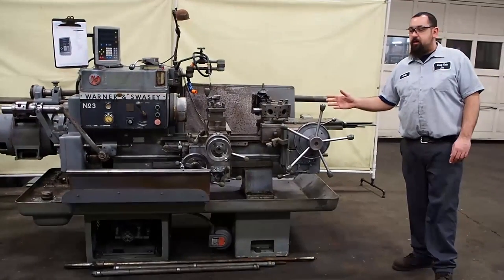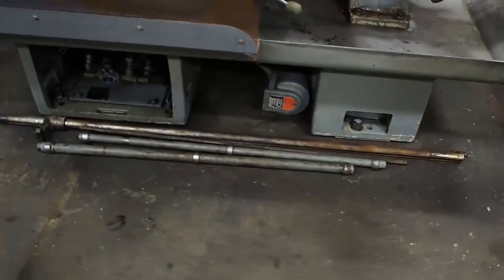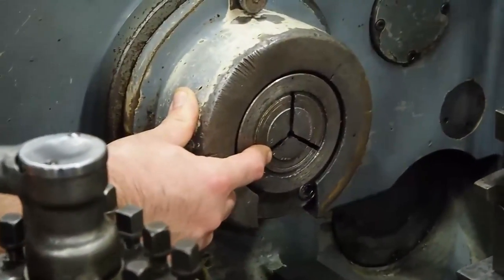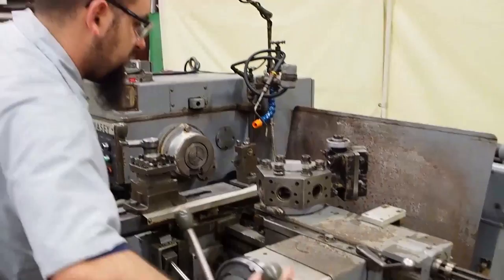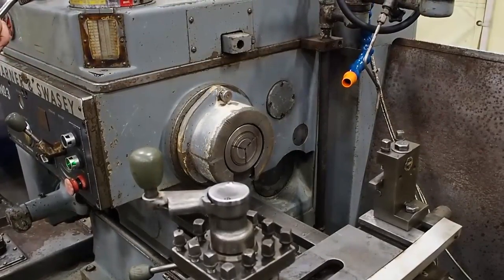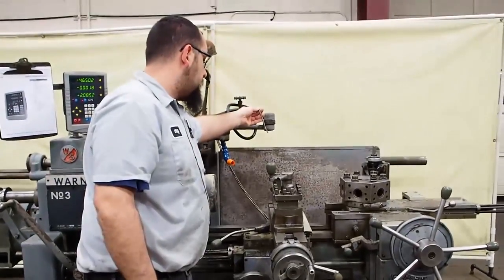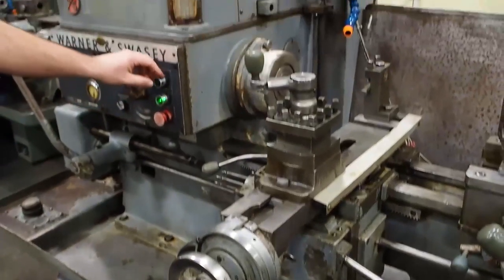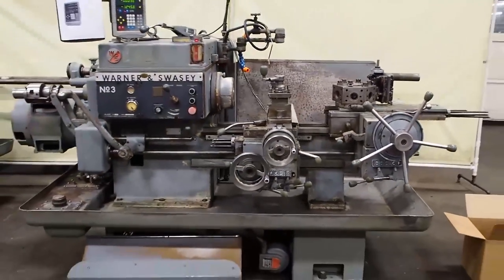WARNER & SWASEY No. 3 Universal Ram Type Turret Lathe M-4630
WARNER & SWASEY No. 3 Universal Ram Type Turret Lathe Model M-4630

Small Tools Inventory #: S21702
Model #: M4630
Lot #: 33
Serial #: 2503857

Details:
- Brand: Warner & Swasey
- Type: Turret Lathe
- Style: Ram Type
- Hydraulic headstock with pre-selector
- Hardened and ground ways
- Swing over bed: 15-3/8”
- Primary bar capacity: 1-3/4”
- Secondary capacity: 2”
- Sixteen (16) speeds from 45 to 2262 RPM
- Standard feeds on both aprons
- A1-6 standard spindle nose
- Coolant pump and piping; chip pans and guards
- Manual collet chuck with barfeed
- Longitudinal feed dials
- Three axis Newall Digital Readout
- Square turret; Miscellaneous hex turret tools
- Rear tool post

Motor & Controls:
- HP: 10/5
- Volts: 230
- Phase: 3
- Cycle: 60

Hydraulic Pump Motor:
- HP: 1-1/2
- Volts: 220 or 440
- Phase: 3
- Cycle: 60

Coolant Motor:
- HP: 1/2
- Phase: 3
- Cycle: 60